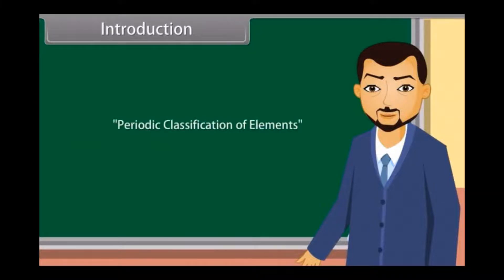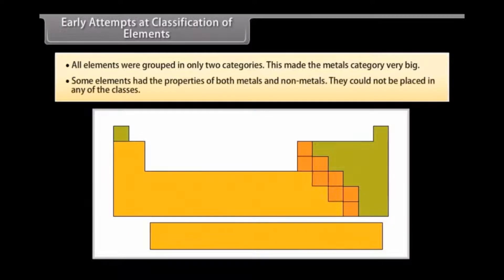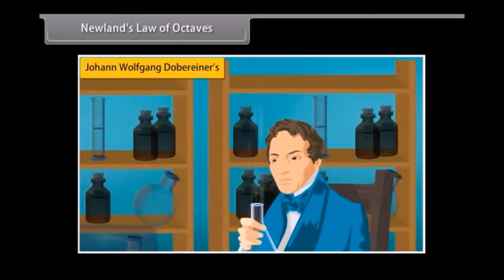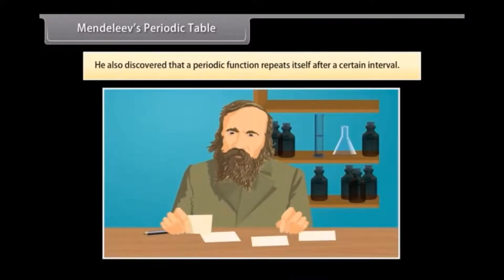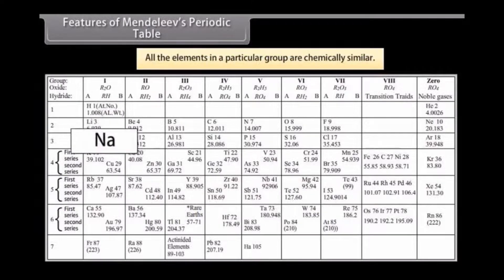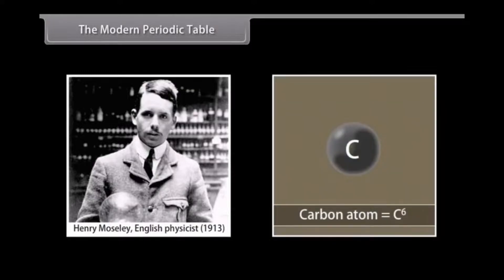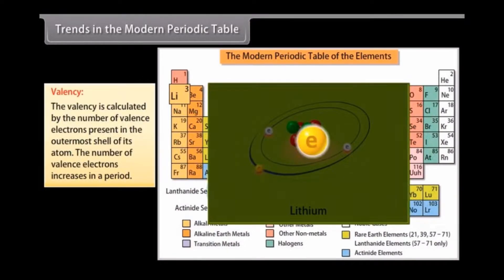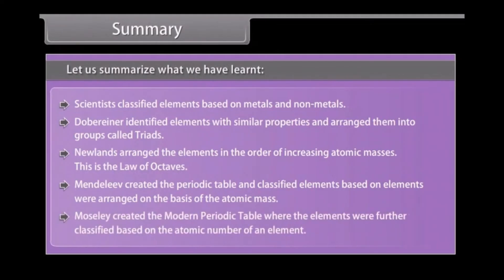CBSE Class 10 || Chemistry || Periodic Classification of Elements || Animation || in English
CBSE Class 10 || Chemistry || Periodic Classification of Elements || Animation || in English @digitalguruji3147

class 10 science periodic classification of elements one shot
class 10 science periodic classification of elements notes
class 10 science periodic classification of elements explanation
class 10 science periodic classification of elements in english
class 10 chemistry periodic classification of elements
class 10 chemistry periodic classification of elements one shot
class 10 chemistry periodic classification of elements explanation
class 10 chemistry periodic classification of elements notes
class 10 chemistry chapter 5 periodic classification of elements
class 10 chemistry chapter periodic classification of elements one shot
class 10 periodic classification of elements in english
periodic classification of elements class 10 explanation in english
periodic classification of elements class 10 in english animation
periodic classification of elements class 10 full chapter explanation in english
periodic classification of elements class 10 one shot in english
periodic classification of elements class 10 up board in english
periodic classification of elements class 10 animation
periodic classification of elements class 10 animated video
periodic classification of elements class 10 3d animation